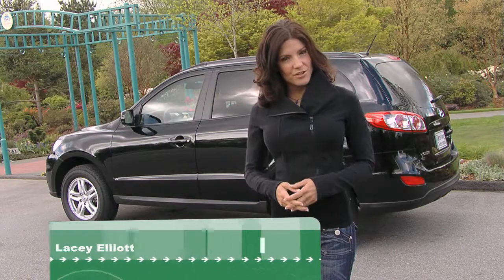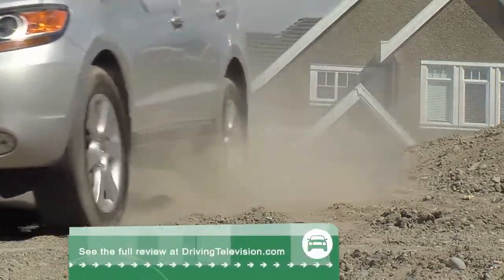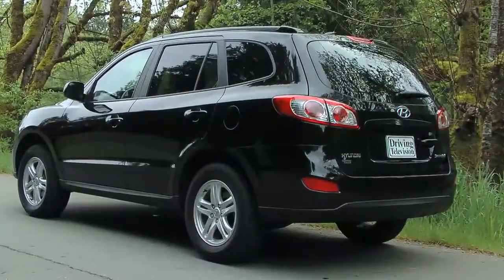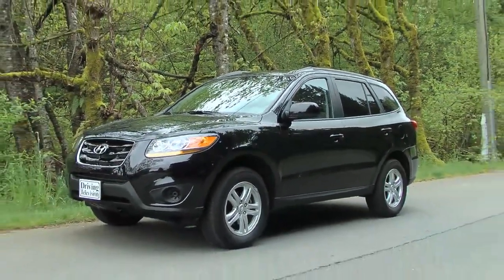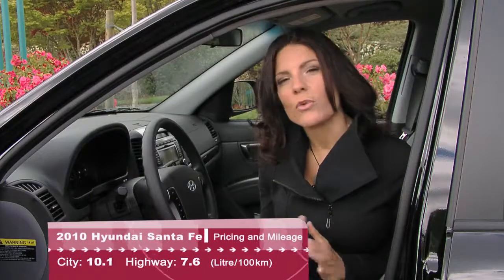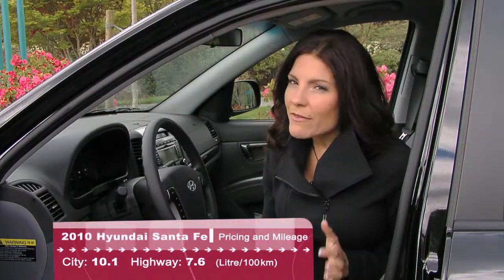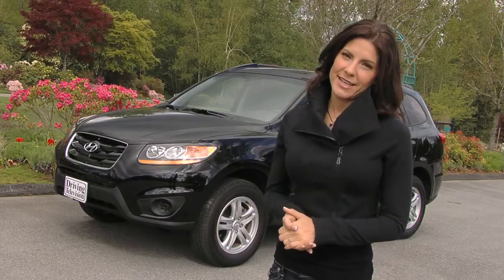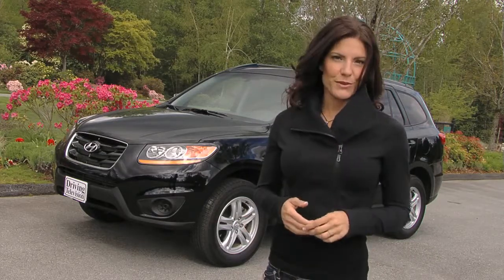2010 Hyundai Sante Fe Review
The Hyundai Santa Fe is a Mid-size crossover produced by the South Korean manufacturer Hyundai since 2000